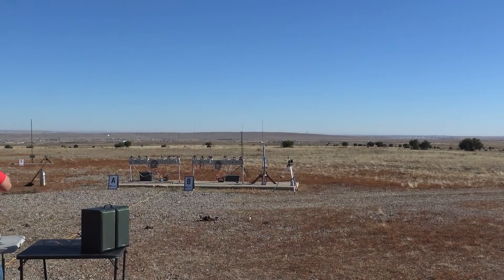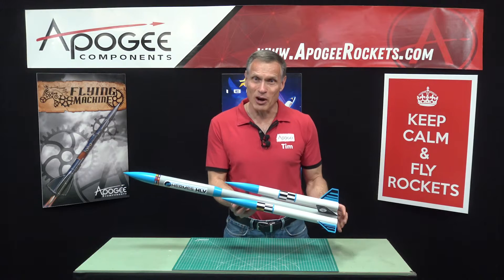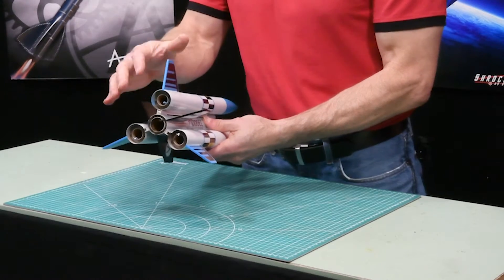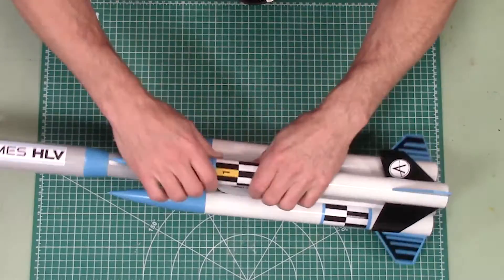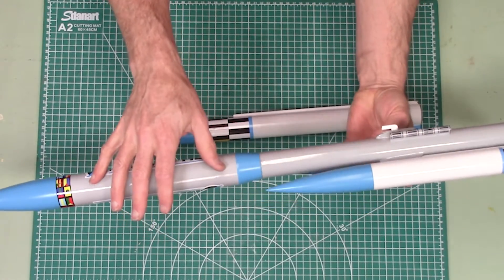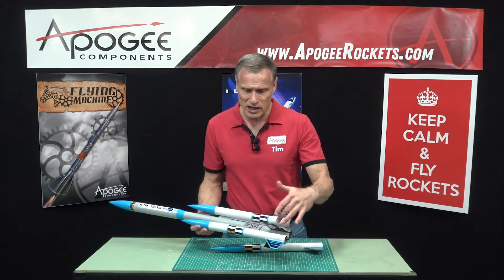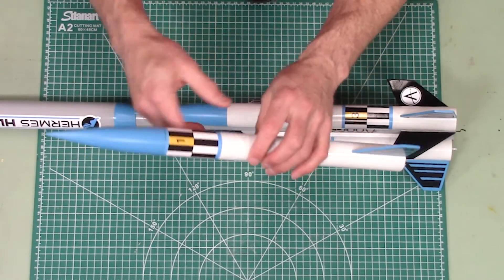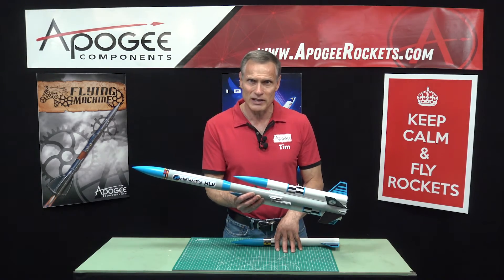Hermes HLV Model Rocket introduction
Treat yourself to a multi-motor marvel! The Hermes HLV model rocket kit will provide an unforgettable experience for any model rocket enthusiast. With its cluster of 4 rocket motors that lift off together and three strap-on pods that separate mid-flight, the Hermes HLV offers a one-of-a-kind flying experience unlike anything else on the market.

Witnessing the three booster pods shed away from the core will be nothing short of spectacular. From the ground, it will look like an explosion in the sky—vividly exciting and completely unexpected. This rocket is sure to garner everyone's attention at the launch field and create lasting memories of a fun day of rocketry.

But what makes the Hermes HLV truly unique is how it can spark a new passion for model rocketry. Building a rocket with parallel staging introduces new construction techniques that will challenge your skills to the next level. Mastering multi-stage rockets may inspire you to pursue advanced certification or take up rocket engineering as a career. The Hermes HLV proves that rocketry is not just a casual hobby but a science that can change your life's path.